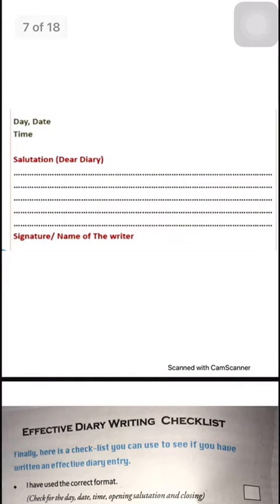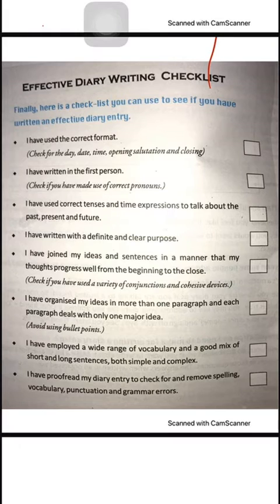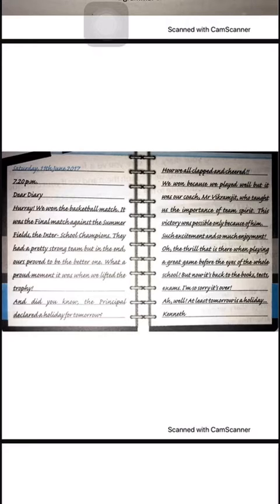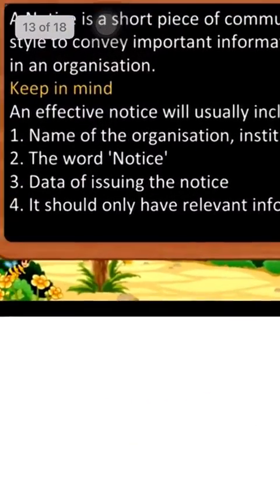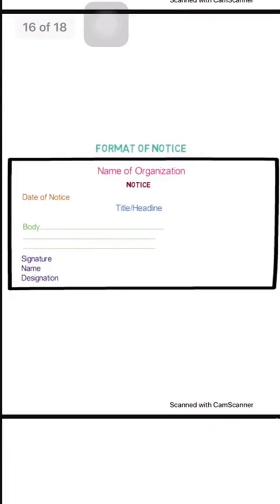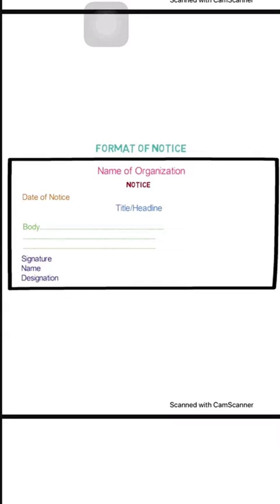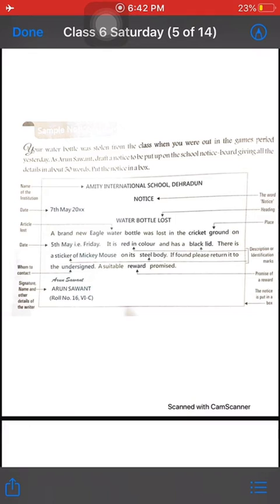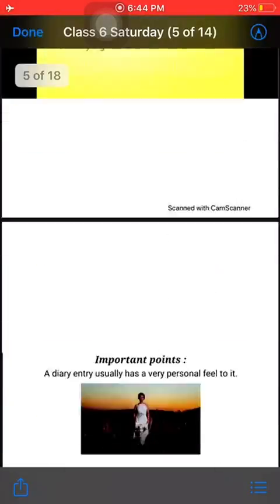Class 6 English 06-06-2020 Part 2 Writing